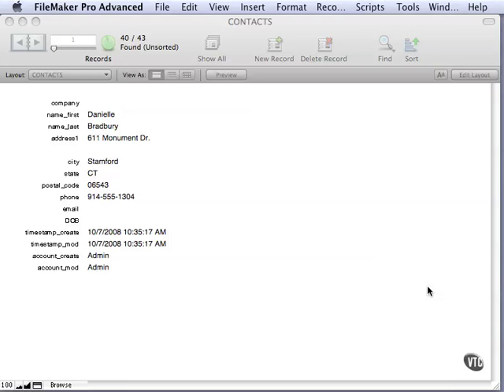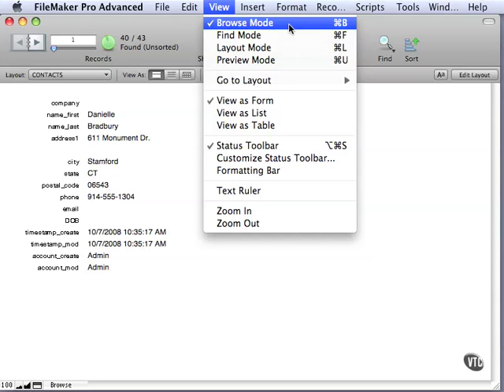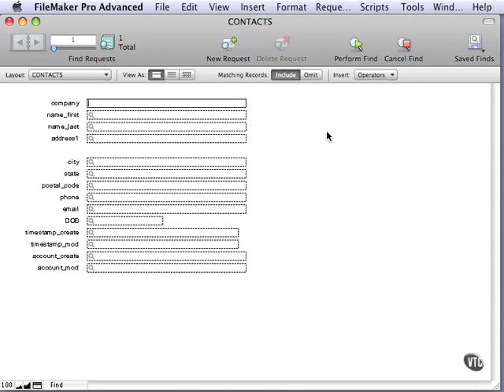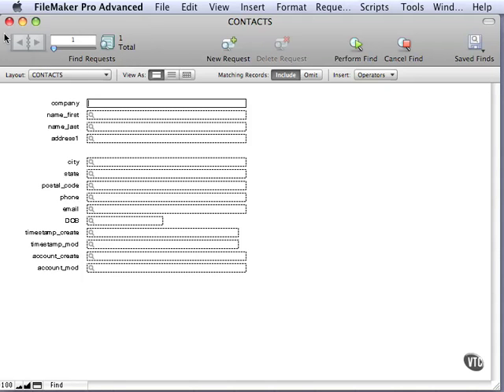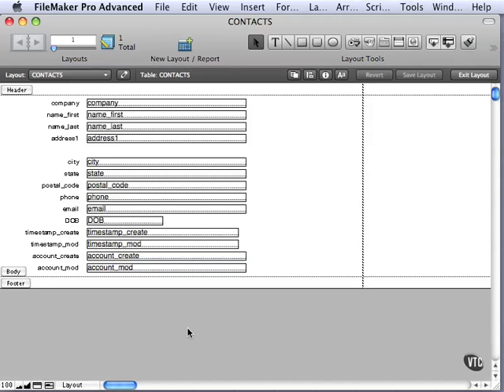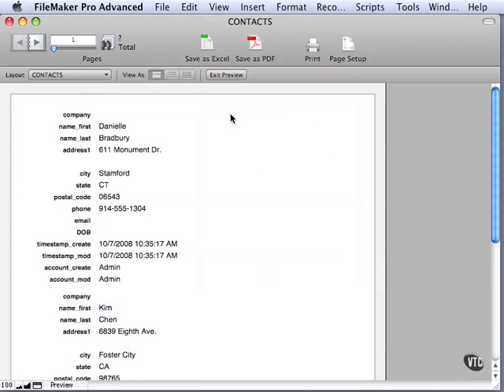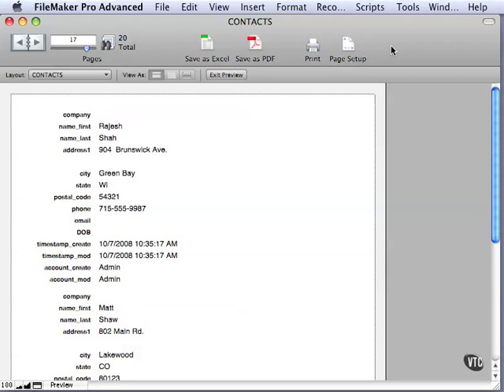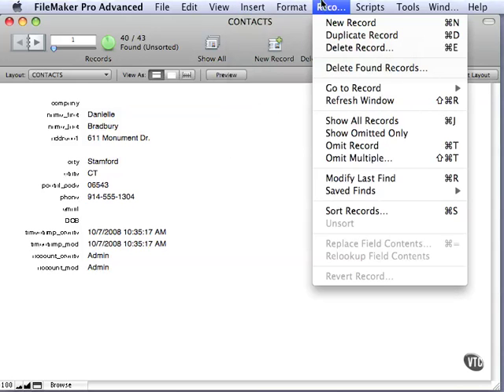03 07 The Four Modes